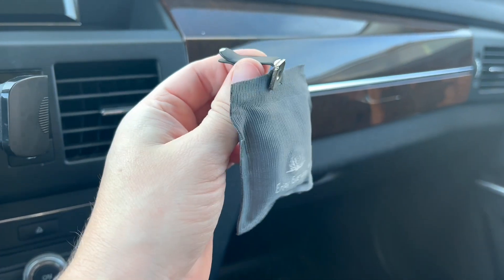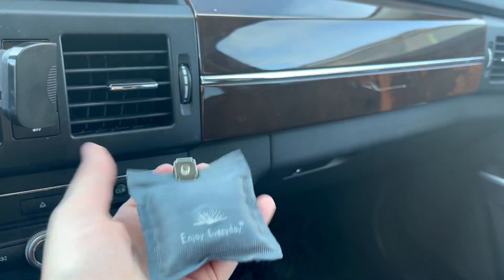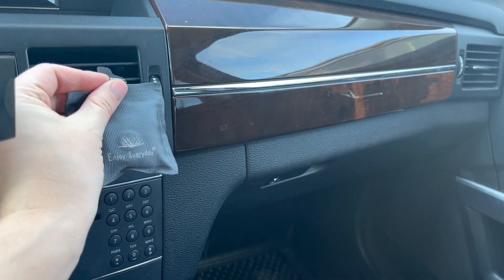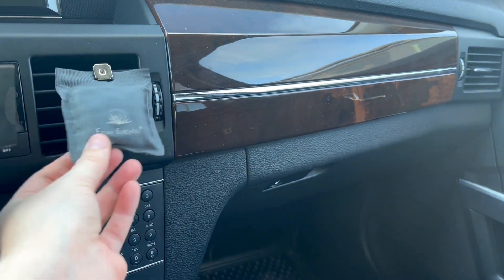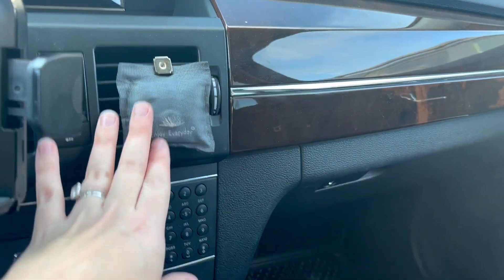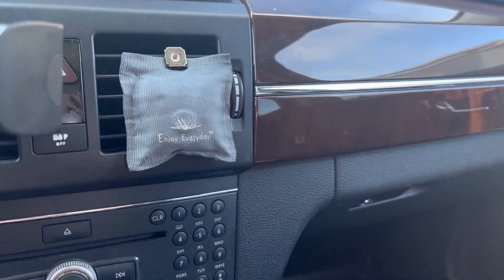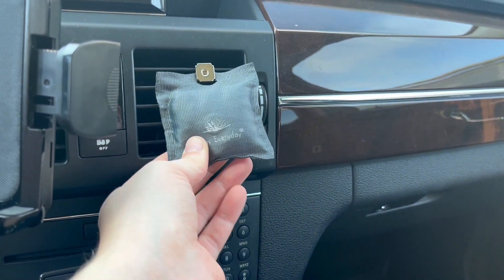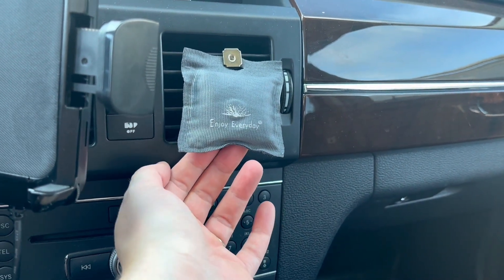Honest review of the Long-Lasting Scented Sachet from Amazon!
This thing lives up to its name, very long lasting and powerful!